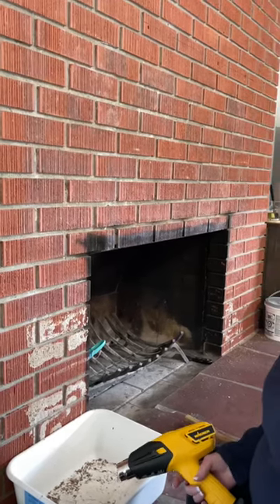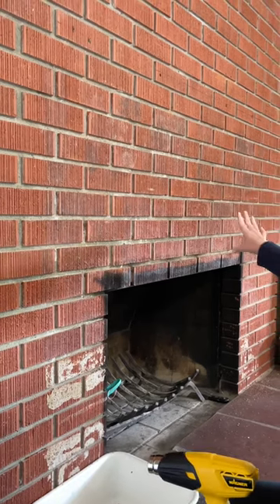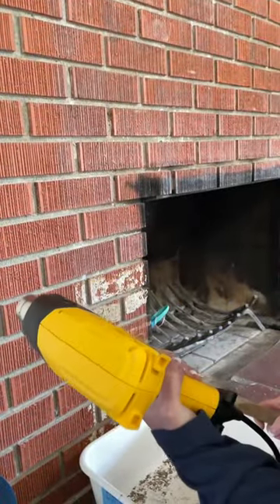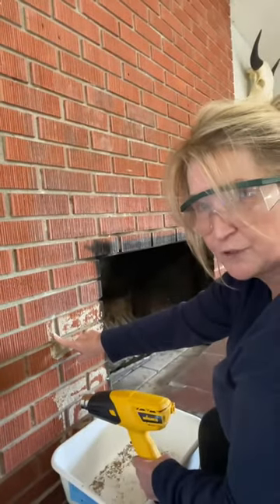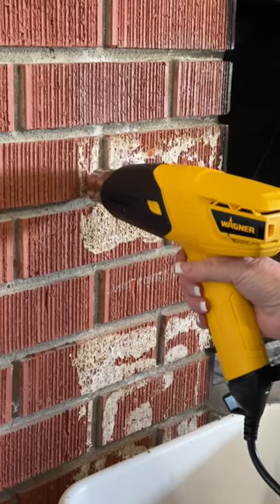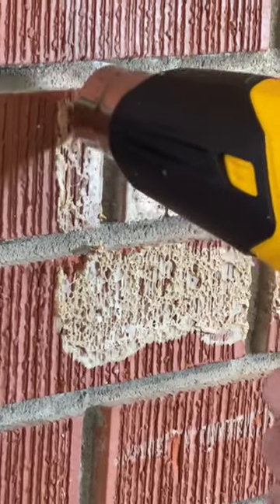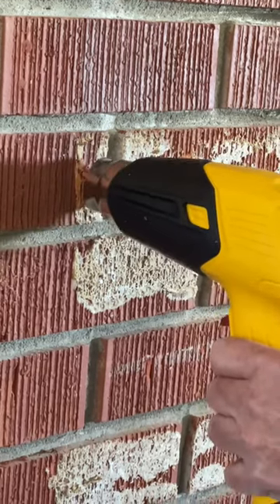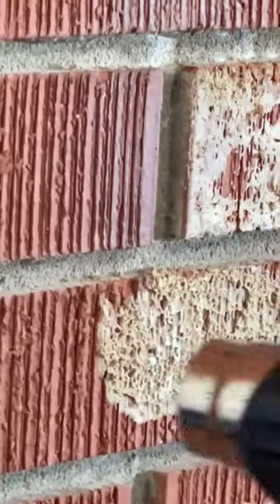Removing construction Adhesive (Liquid Nails) from Masonry